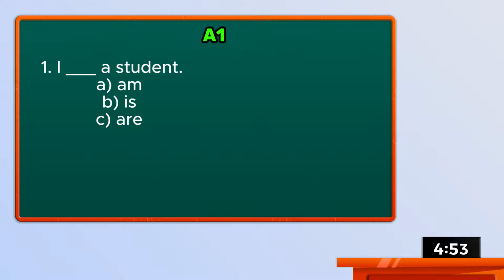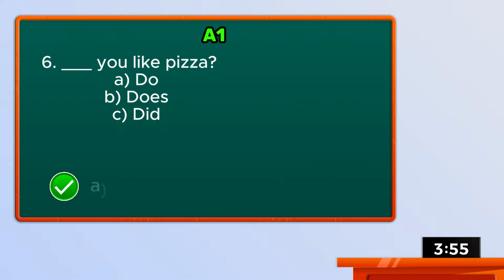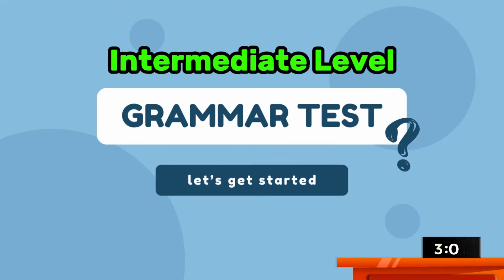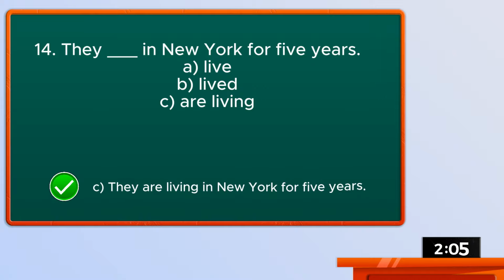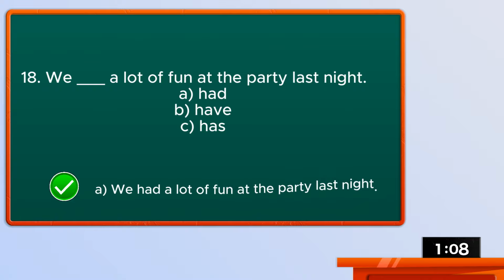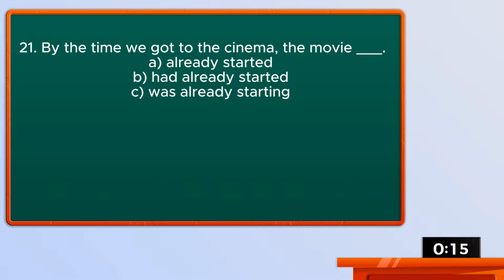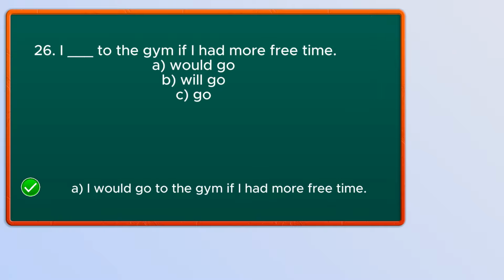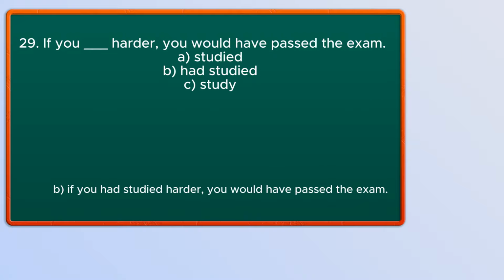What Is Your English level / Grammar Test for A1, A2, B1, B2.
Ready to test your English grammar skills? Our Grammar Test Series covers all levels from A1 to B2! Whether you're a beginner or an advanced intermediate learner, these quizzes will help you assess and improve your grammar knowledge. Each level focuses on key grammatical concepts tailored to your proficiency, including basic sentence structure, verb tenses, prepositions, comparatives, and more. Challenge yourself, track your progress, and take your English to the next level with our comprehensive grammar tests.